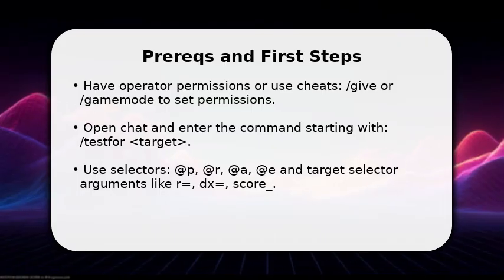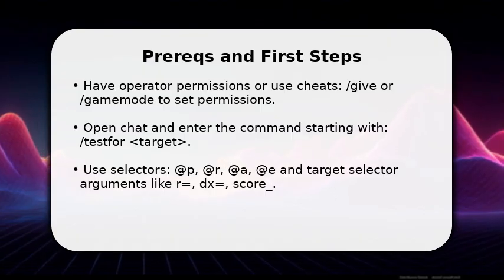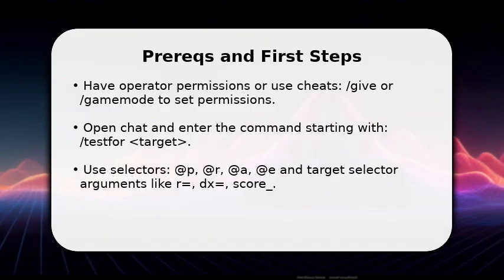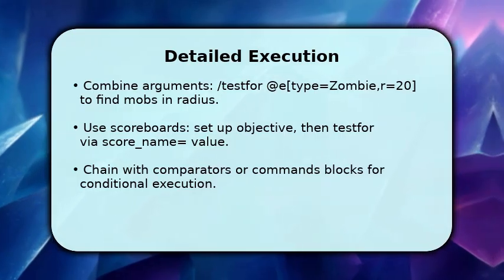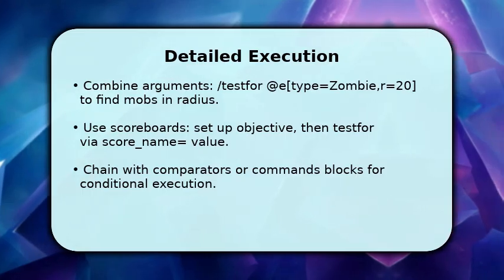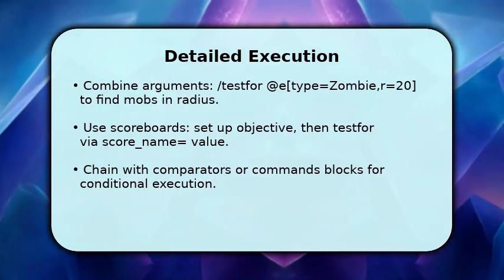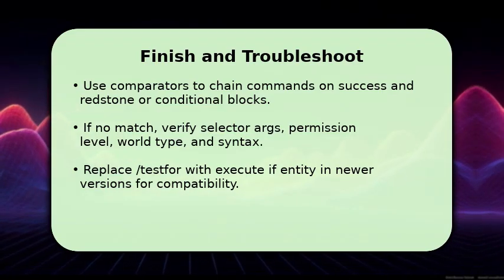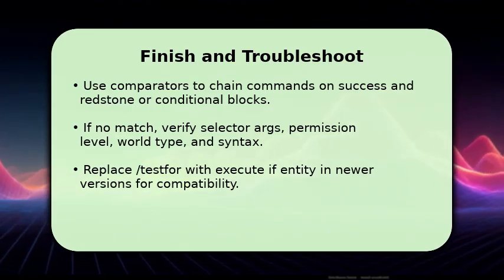How to Use Testfor Command in Minecraft - Full Guide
Dive into the world of Minecraft and master the 'testfor' command with our comprehensive guide. Learn how to identify players, entities, or specific blocks using this powerful tool for server management and gameplay enhancement.

Minecraft, Testfor Command, Server Management, Gameplay Enhancement, Player Identification, Entity Detection, Block Specificity, Command Block Logic, In-game Troubleshooting, Community Guides